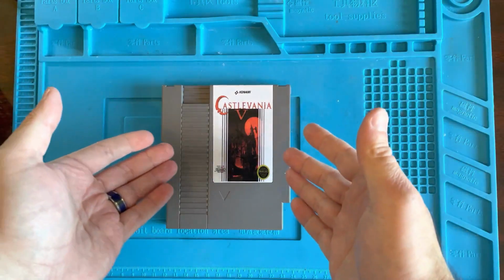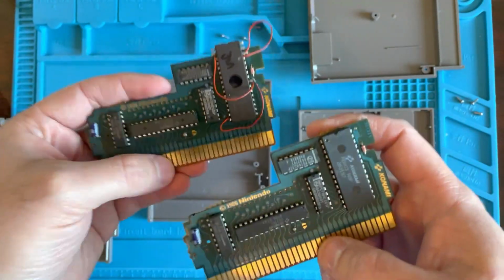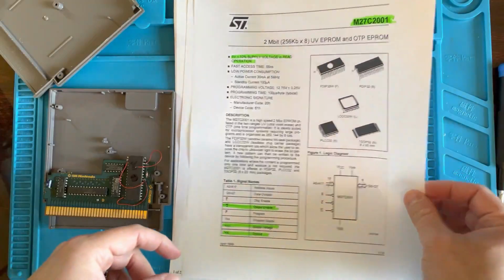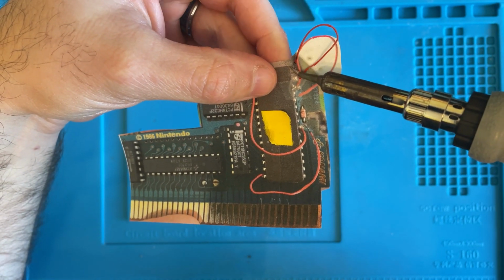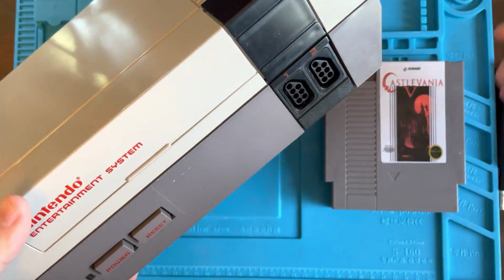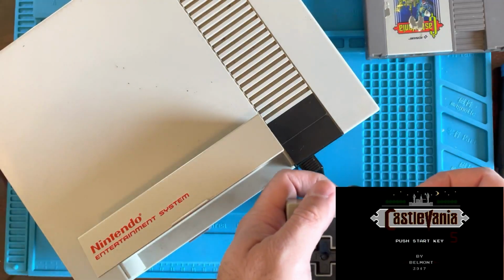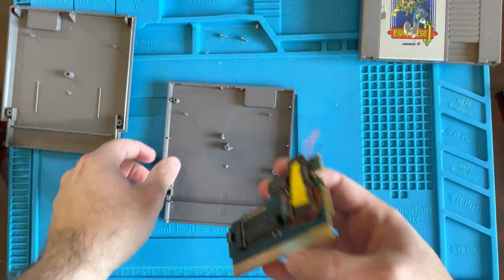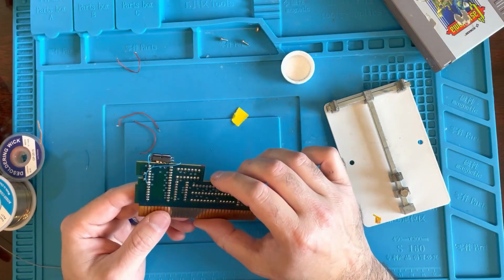Castlevania 5 Cartridge For NES Broken!! Can It Be Repaired??!!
Watch as Wolfman attempts to repair Castlevania 5 ROM Hack Cartridge!!

Tools and Supplies I use:
Tools:
Blue Matt
Solder Iron
Ifixit bit set
Hot Air Station
Capacitor Discharge Tool
Wire Stripper
Solder Sucker
UV Light
Philips Head Set
Fiberglass Pens
Micro Cutters

Supplies:
Solder Wick
Low Melt Solder
Solder Mask